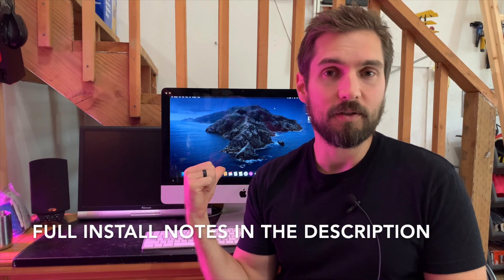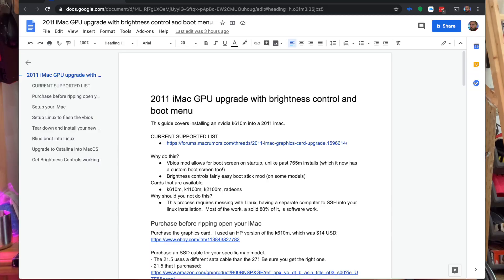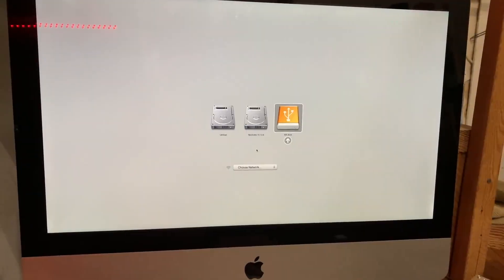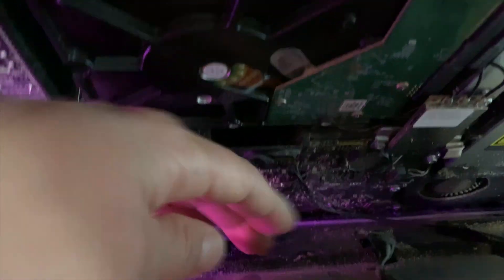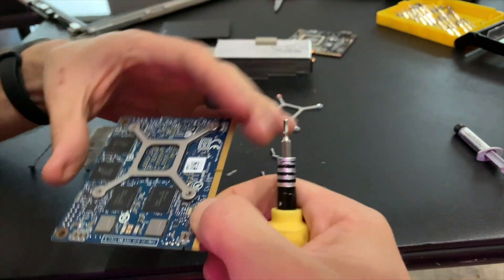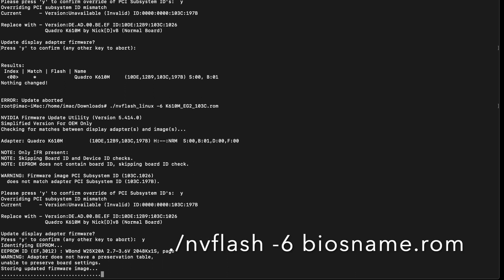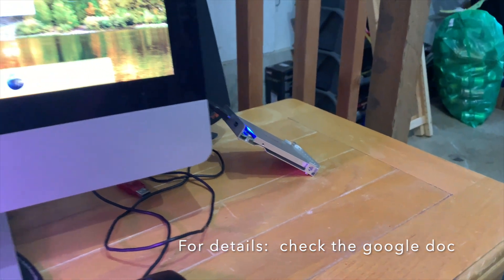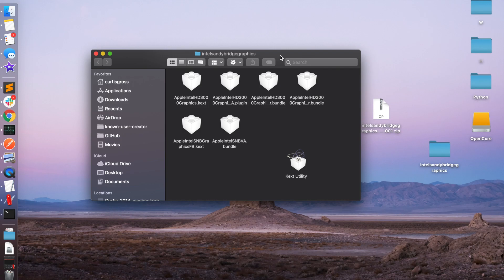2011 iMac GPU Upgrade Now with Brightness and Boot menu - Absolutely Worth It!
This video covers the start to finish upgrade of a 2011 iMac with a new gpu.  you can choose from a k1100m k2100m k610m or w4170 w7100 for opencore brightness control as well as boot screens via vbios flash.  The 765m 770m and 780m can also have boot menus now via vbios flash, but they do not support native macos brightness controls.
I also got the gpu upgrade working with MacOS Catalina 10.15.5, which is the focus of this video.

At the moment the k610m is around ~$14 on eBay, which is a screaming deal for upgrading your old 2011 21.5 inch iMac with a new GPU to get to Catalina.